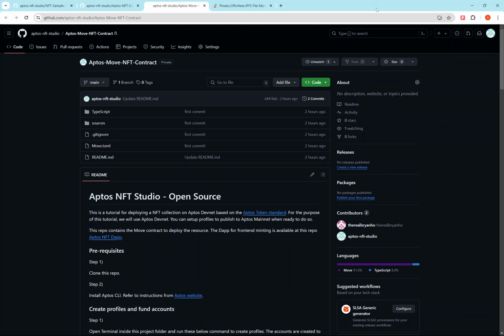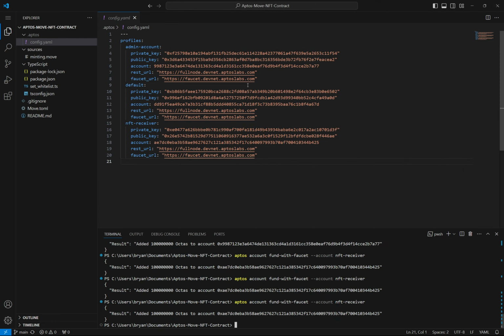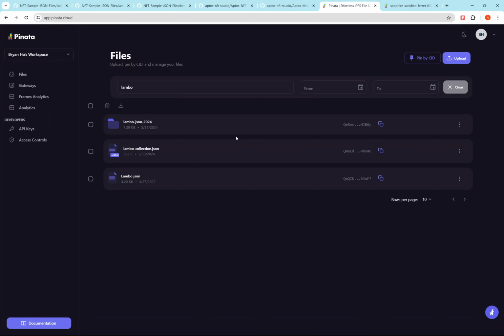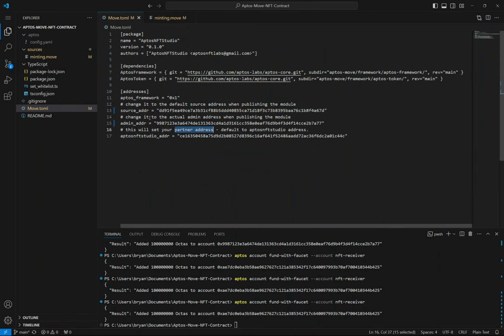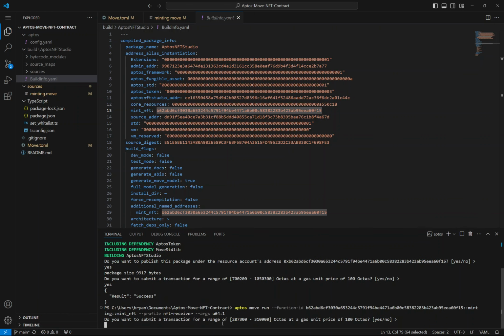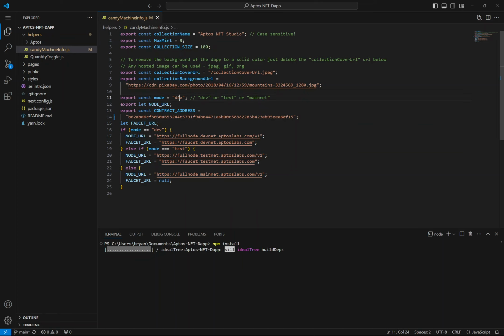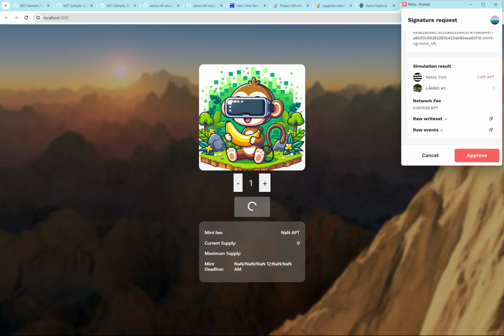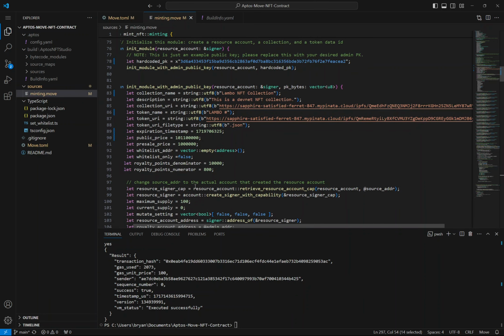Aptos NFT Code and Tutorial